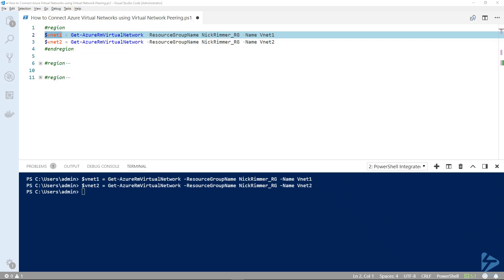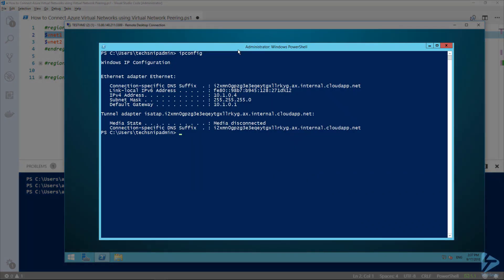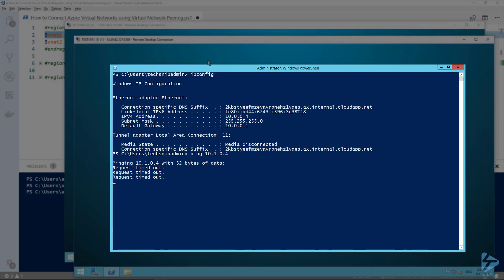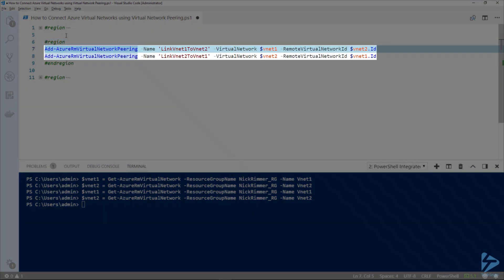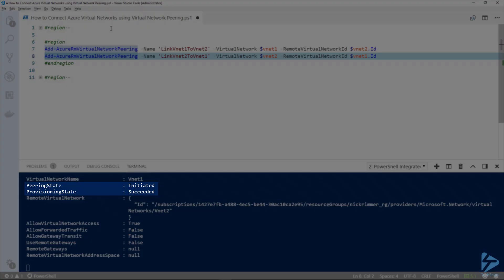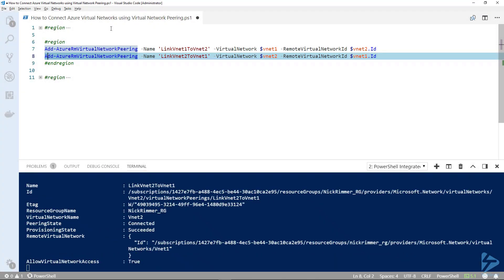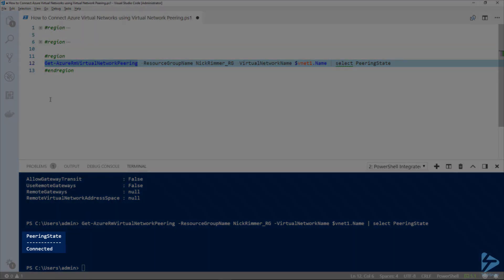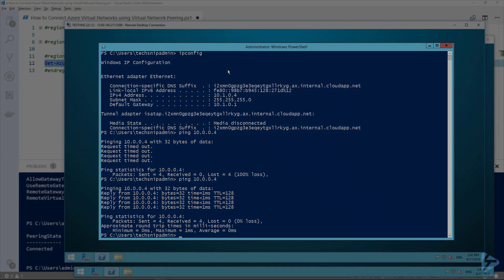How To Connect Azure Virtual Networks Using Virtual Network Peering Using PowerShell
You have two Virtual networks with resources populated in each, you need a quick efficient way to link both networks without having to use gateways or public IP addresses and still move traffic across the Microsoft backbone, therefore incurring less cost. The answer lies in VNetPeering.
VNet peering allows you to connect two Azure resource Manager (Arm),VNets located in any region together without complex integration. In this video Nick will show you how to deploy this using Powershell. We'll start by using Get-AzureRMVirtualNetwork to assign configuration information into two variables. We'll then use Add-AzurermVirtualnetworkpeering to connect both networks, followed by using Get-AzureRmVirtualNetworkPeering to verify that we have configured it correctly.
Once completed your resources will appear as one network.

Prerequisites include:
Azure Subscription
Azure Powershell Module or Cloud Shell access
x2 virtual networks, with a subnet in each VNet
x2 virtual servers, one in each Vnet.
Firewall rule to open ICMP on each server